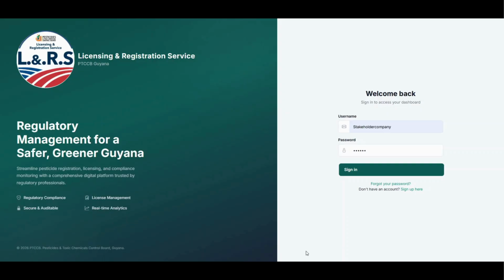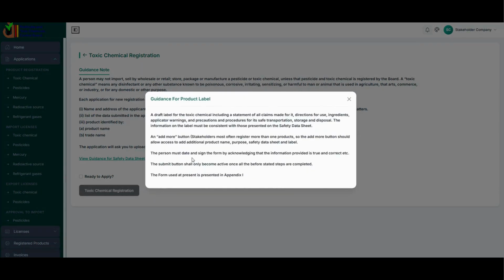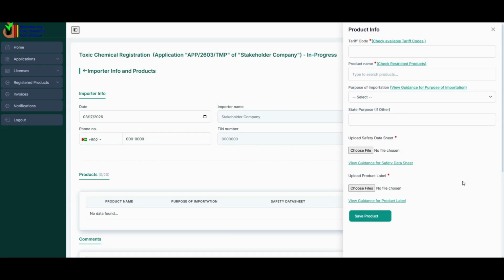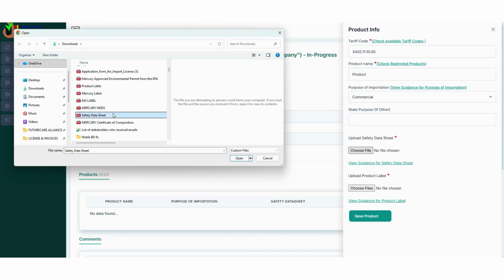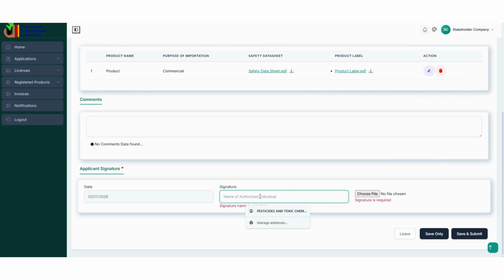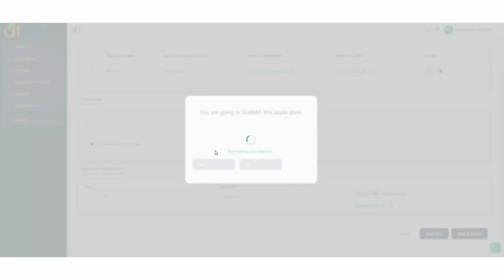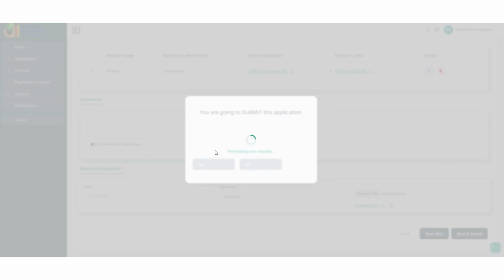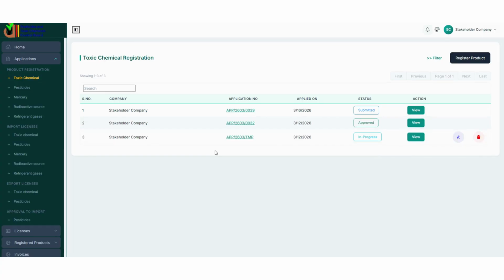How to Register a Product on PTCCB Licensing & Registration Service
This is a step by step guide on how to register a product on PTCCB's Licensing & Registration Service (L.&.R.S) - a specialized tool designed to simplify how you interact with PTCCB's regulatory framework.